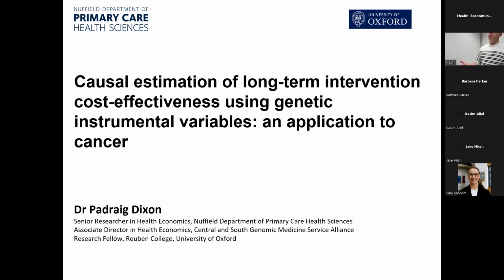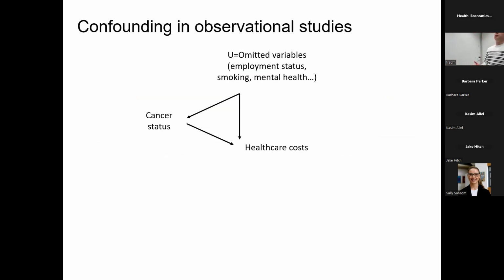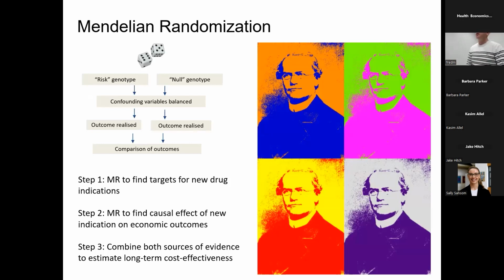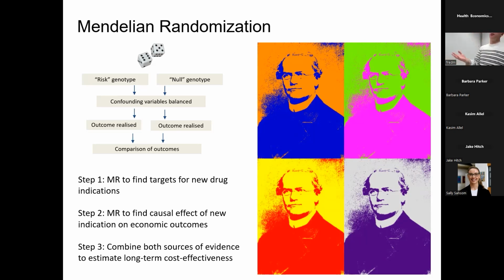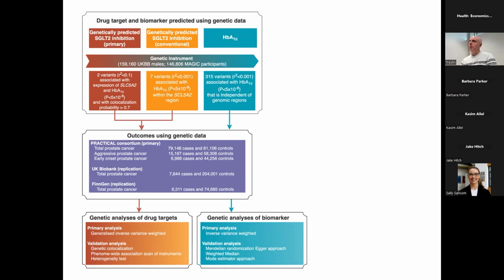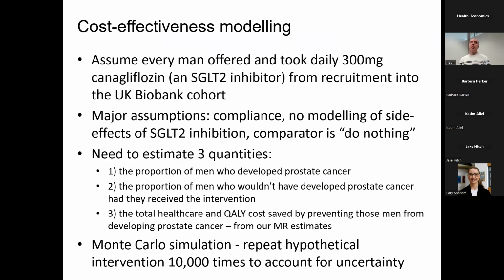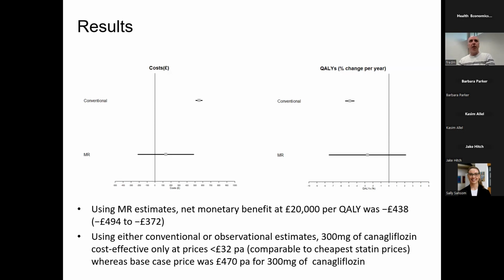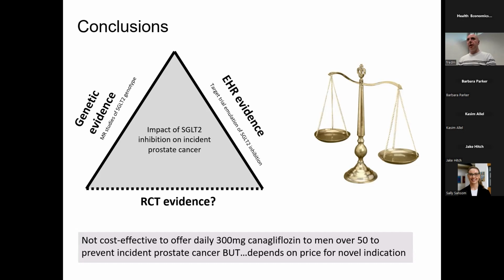Padraig Dixon – HERC Health Economics and Genomics Seminar 2024